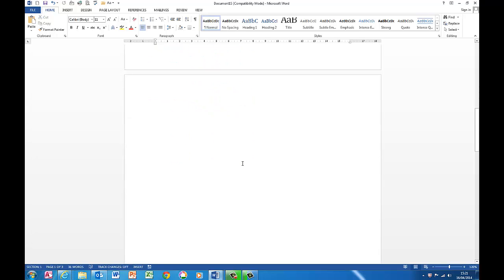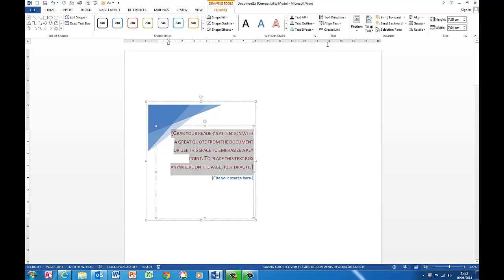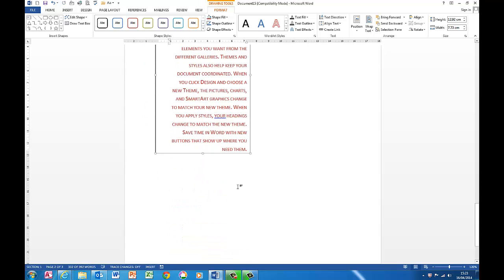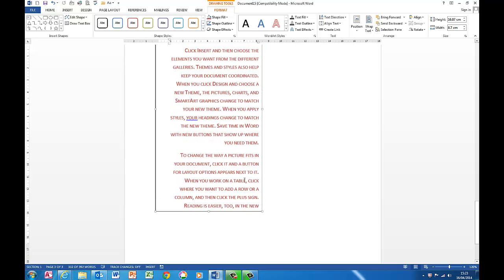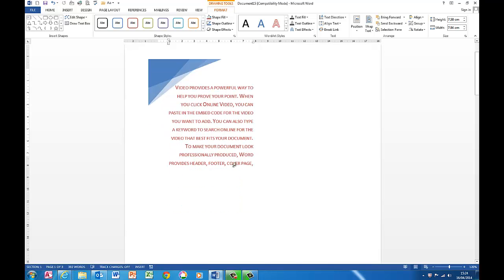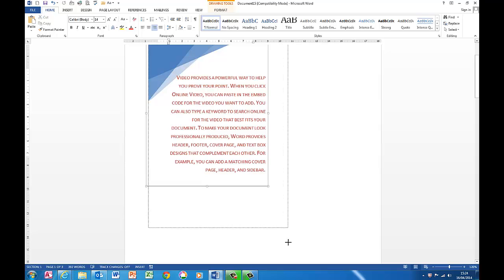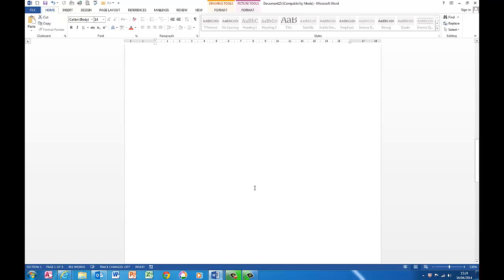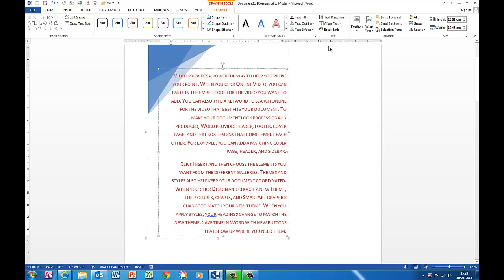Text Flow between Text boxes in Word 2013